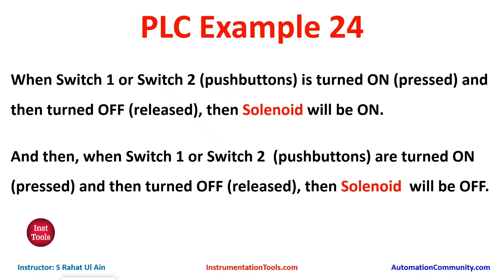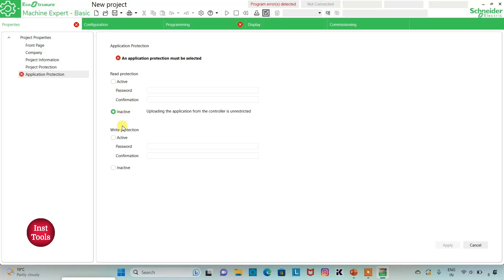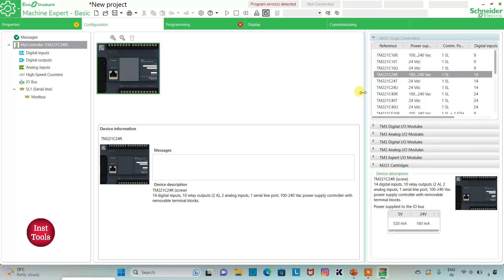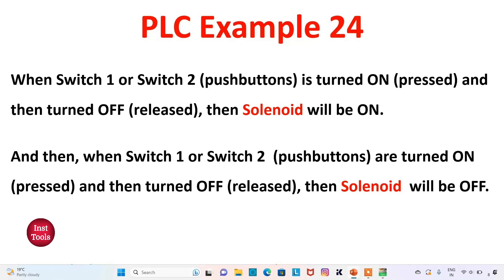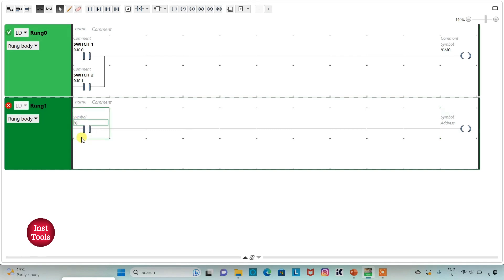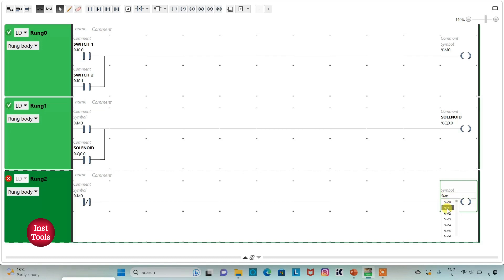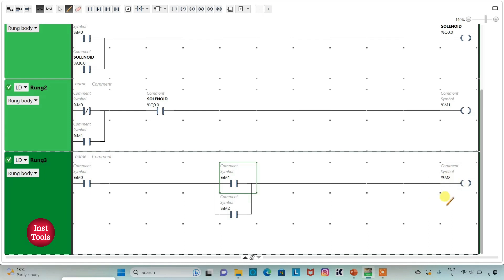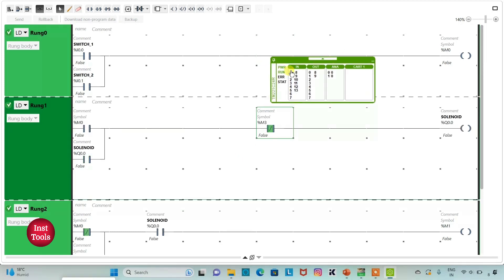Schneider PLC Example Step-by-Step Guide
In this video, you will learn the PLC push button ON-OFF program. Here we will use one pushbutton to start or stop one output.